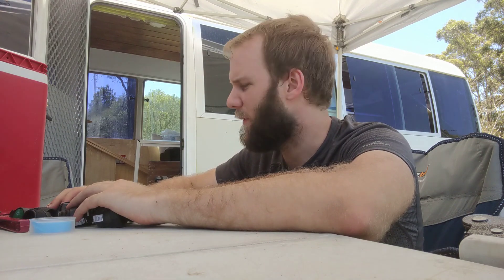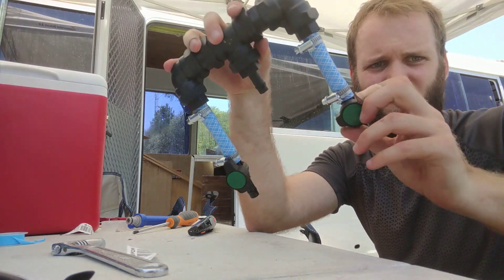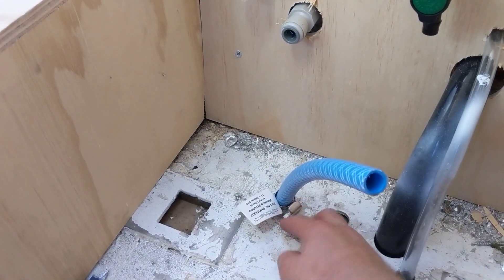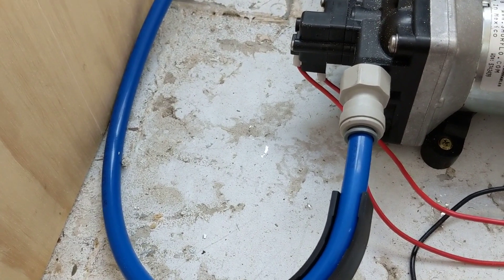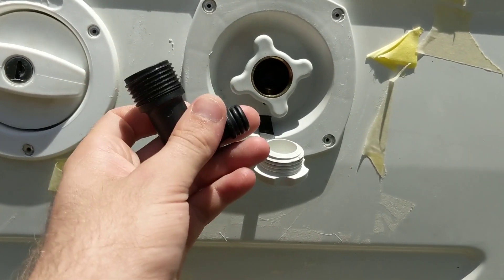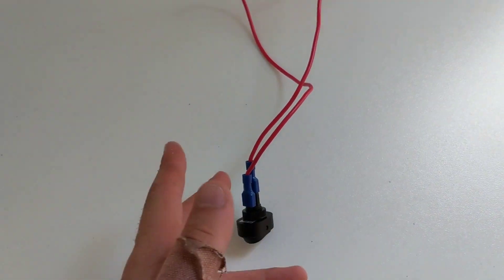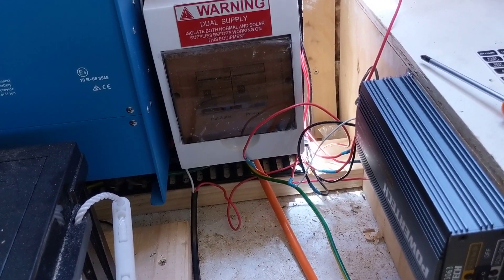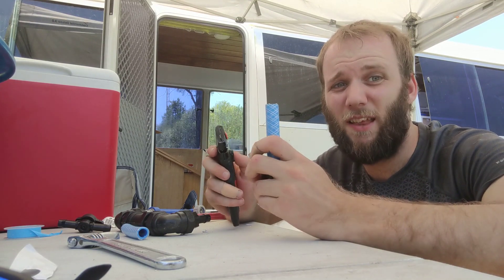Toyota Coaster School Bus Conversion - Plumbing and Shurflo Water Pump Installation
Toyota Coaster School Bus Conversion - We install our Shurflo 4009 24v water pump and plumb it to our water tanks. We allow the pump to pull from both tanks and build in taps to allow us to isolate each tank.

As part of the install we also wire the pump to our 24v system which we will show more about in the next video.

We also install a Shurflo water pressure regulating mains water inlet.